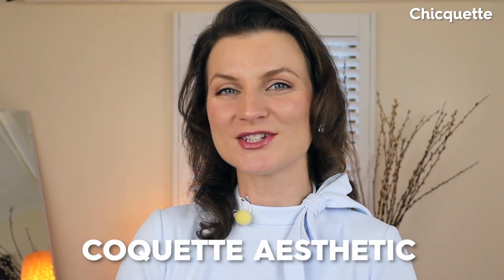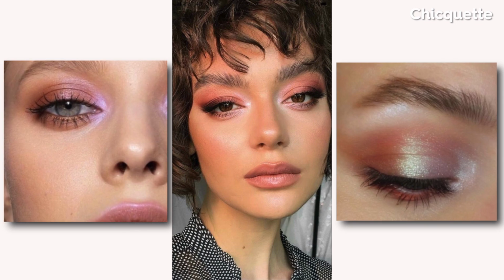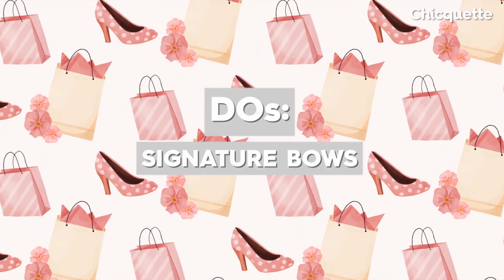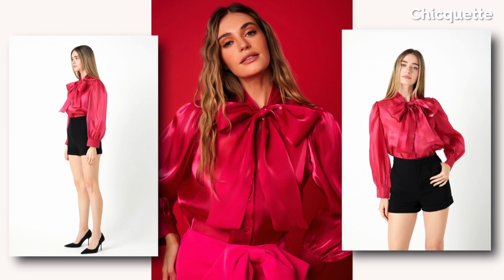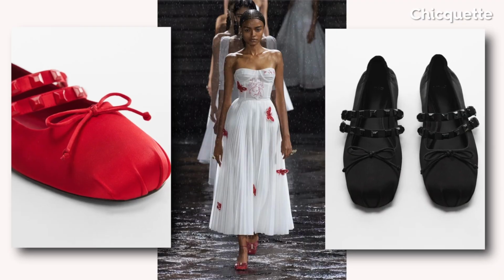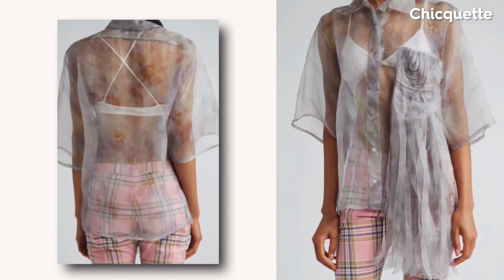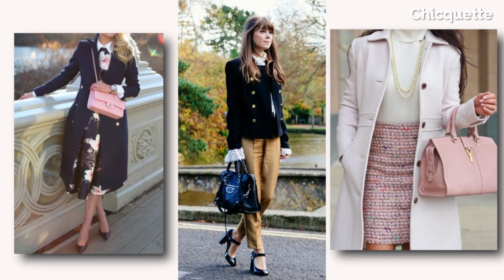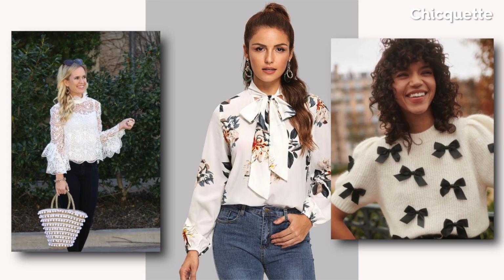How to Dress Coquette | Step-by-step Guide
Coquette Fashion is bringing the Coquette Aesthetic to life through personal style. This video is for women who want to embrace the coquette aesthetic, and want to learn how to look coquette. From wearing the coquette makeup, to coquette hairstyles, clothes, shoes to plenty of examples from Pinterest, this video is your go to guide to Coquette fashion.

⭐️⭐️⭐️⭐️⭐️ PRODUCTS MENTIONED ⭐️⭐️⭐️⭐️⭐️

DRESSES:
Vince Camuto Bow Dress

Bow Front Puff Sleeve Organic Cotton Dress

Vince Camuto Women's Bow Collar Off the Shoulder Dress

CeCe Bow Trim Long Sleeve Rib Sweater Dress

Area Crystal Bow V-Neck Ponte Knit T-Shirt Minidress

Adrianna Papell Matelassé Floral Jacquard Column Gown

TOPS:

French Connection Babysoft Sparkle Bow Cardigan

Collina Strada Veronika Molten Flowers Sheer Silk Organza Shirt

Endless Rose Organza Bow Tie Shirt

Max Mara Marocco Floral Print Silk Organza Shirt with Bow Tie

CeCe Ruffle Shirt

English Factory Puff Sleeve Organza Top

Alice + Olivia Ilan Floral Pleated Puff Sleeve

Alice + Olivia Lou Blouson Sleeve Bow Shirt

Ted Baker London Lilly Long Sleeve Peplum Top

CeCe Ruffle Tie Neck Top

MANGO Tie Neck Button-Up Shirt

ACCESSORIES:

Simone Rocha Bow Ribbon Beaded Drop Earrings

Simone Rocha Ribbon Bow Drop Earrings

Kate Spade New York Bow detail wool Gloves

Kate Spade New York Bow wool Scarf

Kate Spade New York Bow Belt

Oscar de la Renta Crystal Bow Drop Earrings

Lele Sadoughi Pearly Trim Knotted Corduroy Headband

Alexandre de Paris Crystal Bow Barrette

Chapters: 🎥
0:00 Intro
0:15 Pastels
2:41 Bows
5:17 Balletcore
7:42 Social Inspiration
8:13 Coquette Dont’s